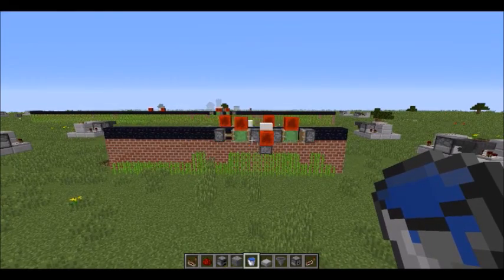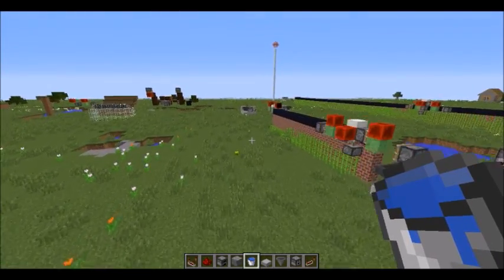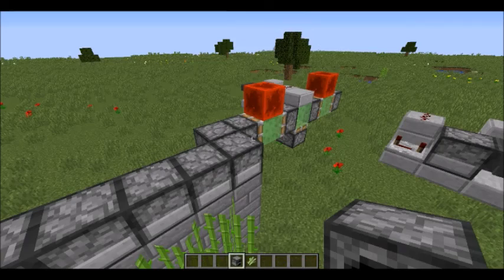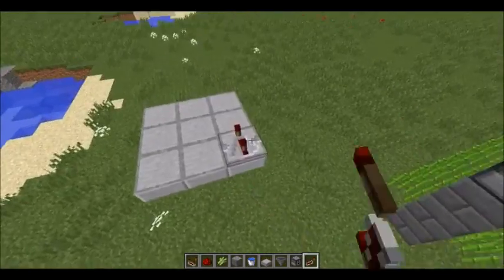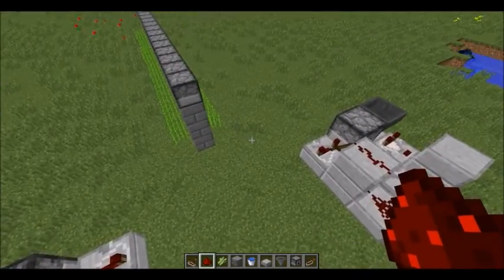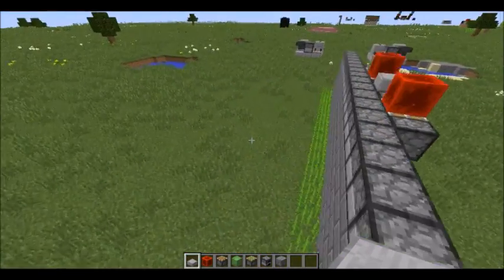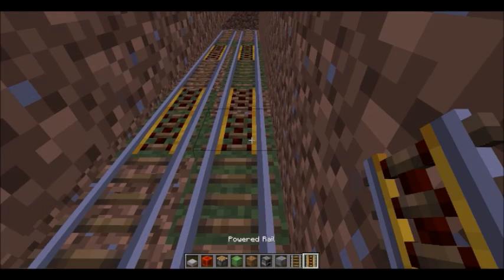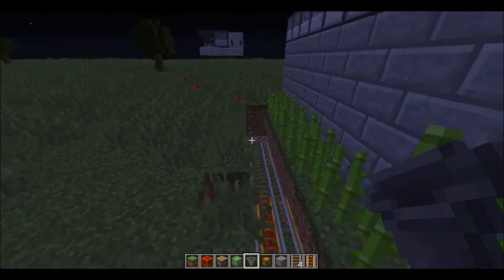Minecraft: Lossless Sugar Cane Farm Using Flying Machines!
In this tutorial, I will show you how to make a 100% lossless sugarcane farm. The thing that makes this sugar cane farm special is that it uses a slime block flying machines to harvest the sugarcane and thus uses a lot less pistons compared to most lossless farms.